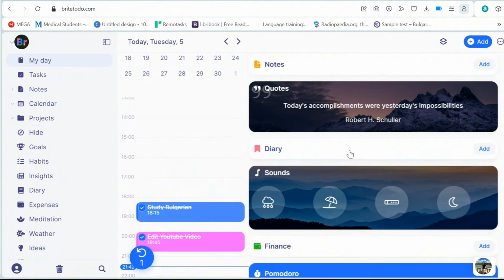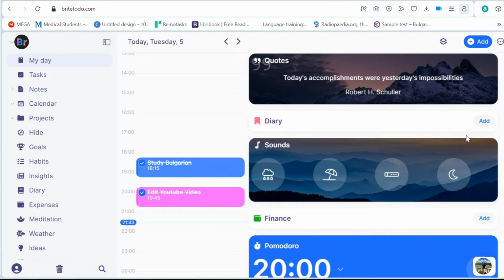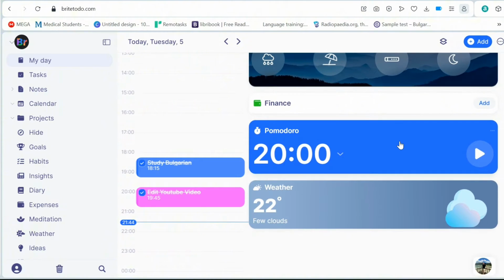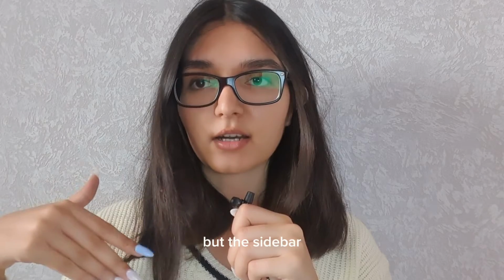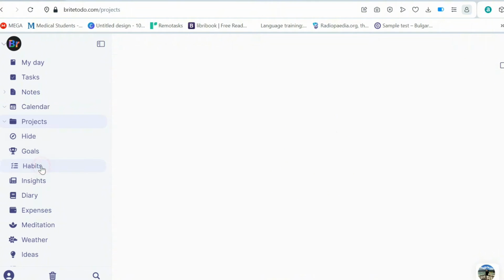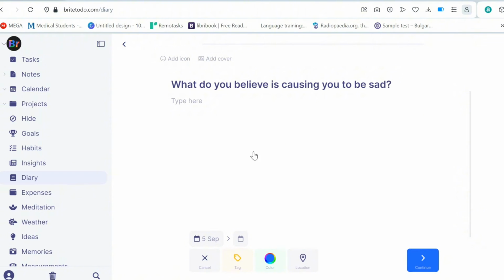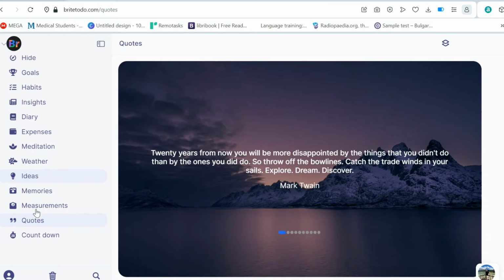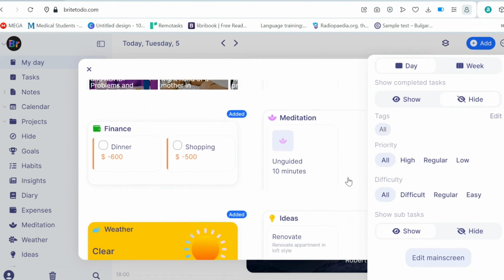Brite Daily Planner App Review 📝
- Activating the Code: First, sign up for the Web Version of Brite.
- Universal Access: You can use Brite on all your devices, even if you signed up via the web version.
Time stamps
00:00- 00:50 Introduction to Brite
00:51-04:10 Mainscreen review
04:31-08:18 Side bar review
08:19-09:10 Favorite Features
09:11-10:45 Discount Code